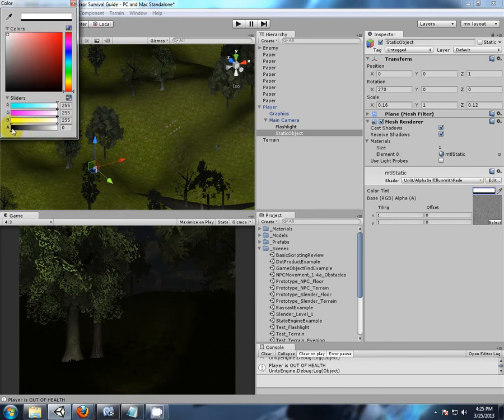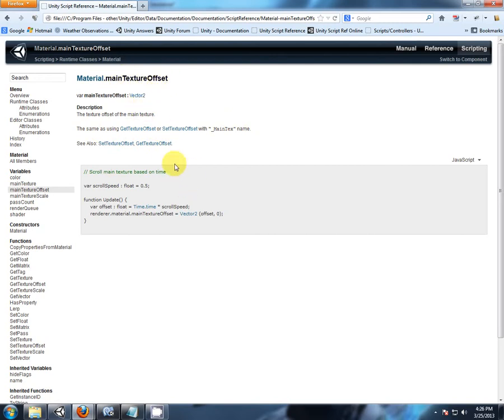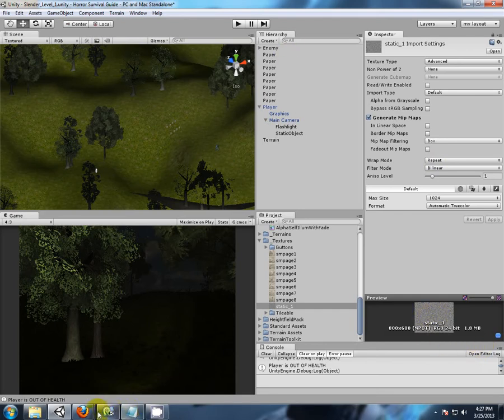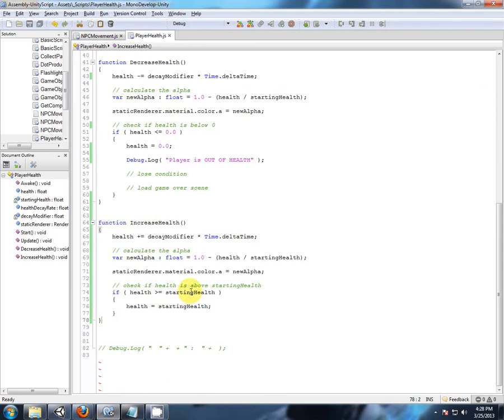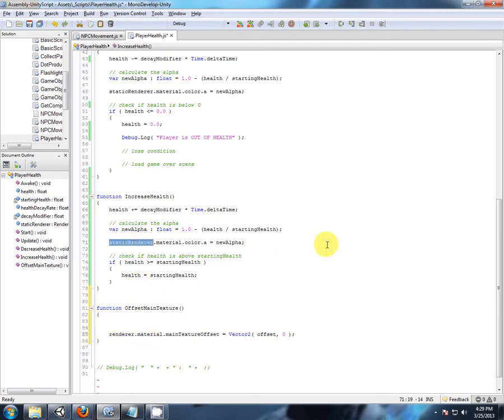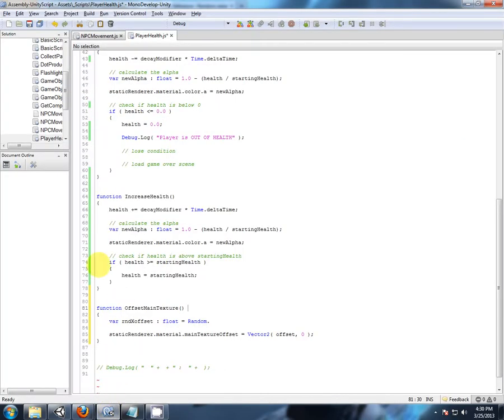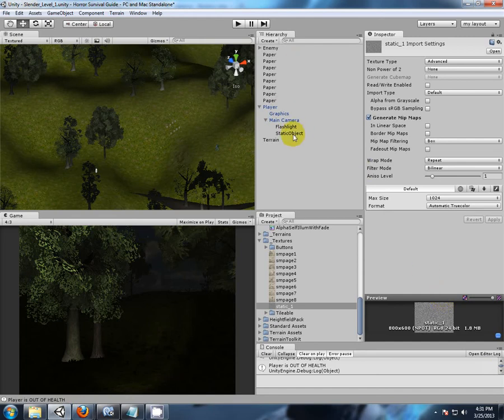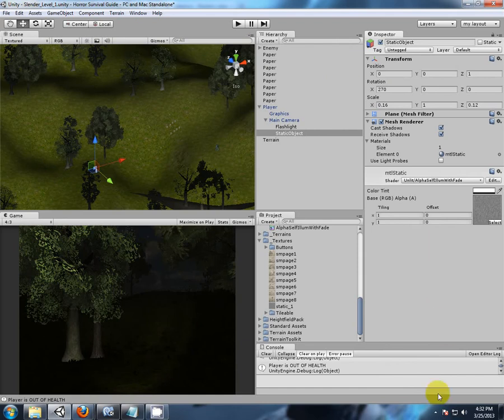60 _ Static Screen Effect 1-4 : Main Texture Offset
Animating the static screen texture to show a white-noise effect.